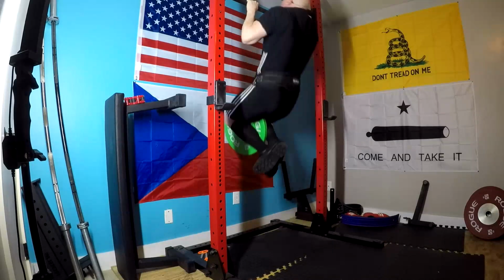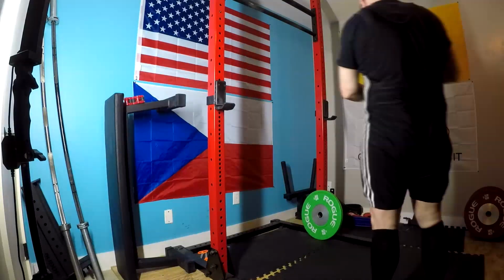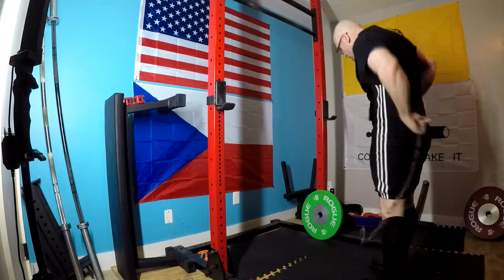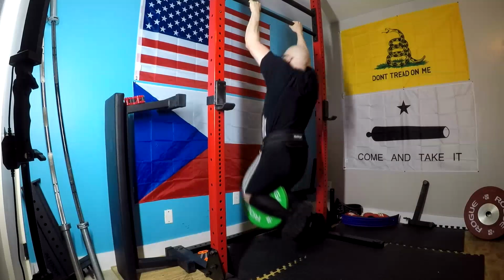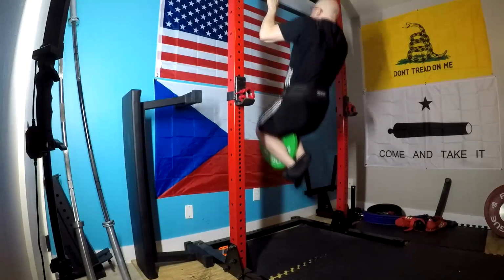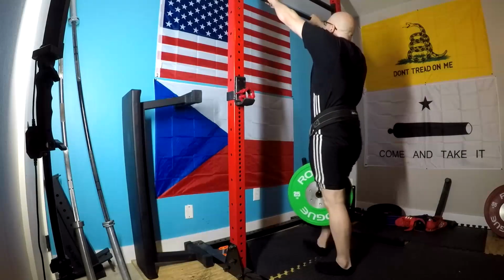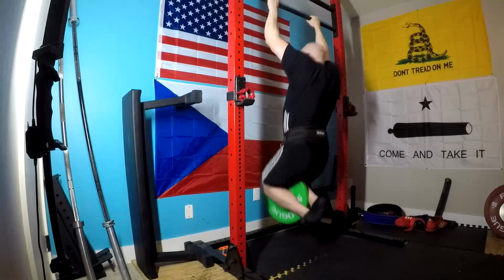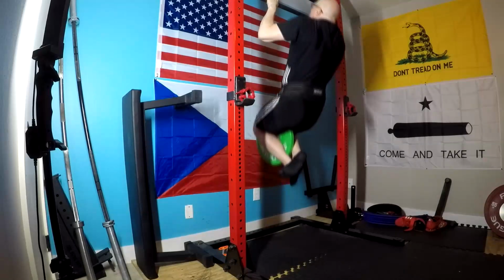Weighted Pullups For Complete Upper Body Development!